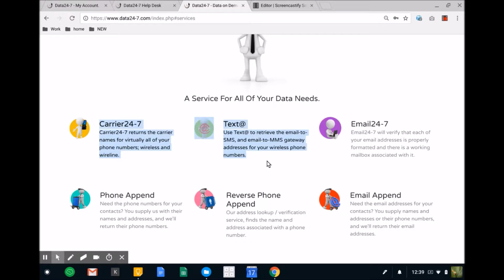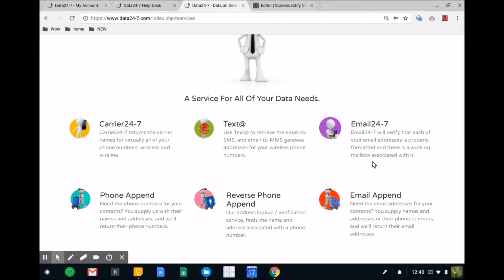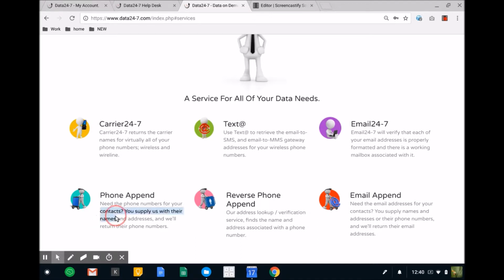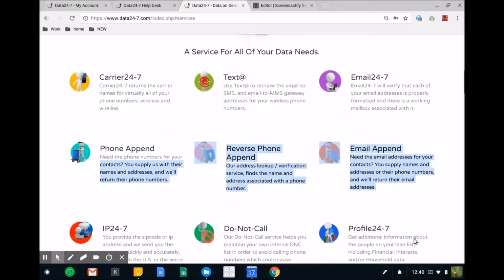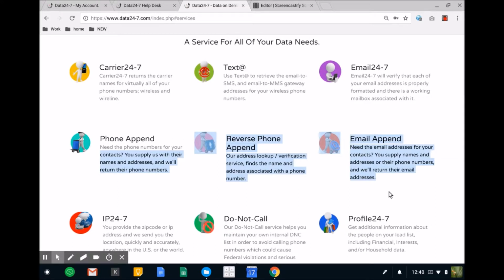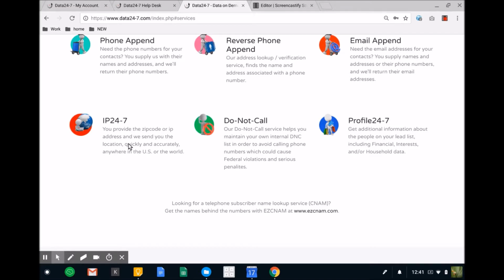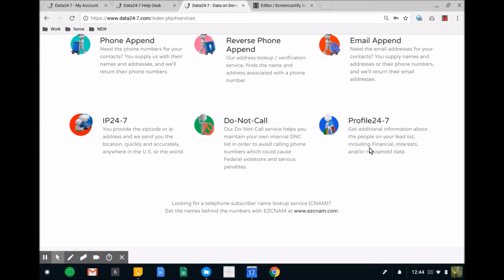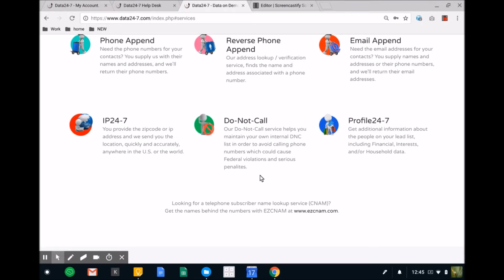Data24-7 - Products & Services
An introduction to Data24-7 products and services